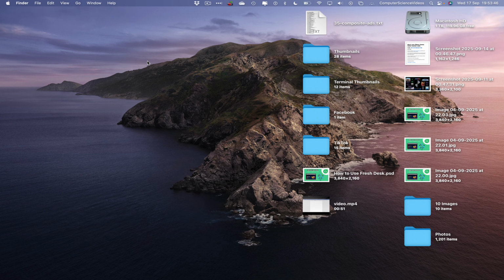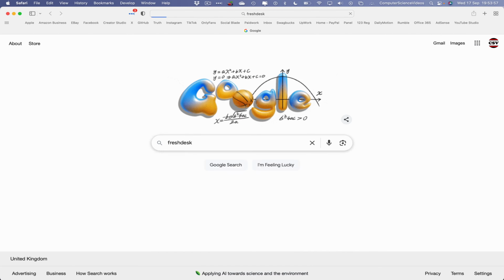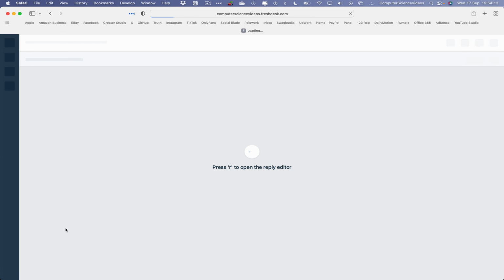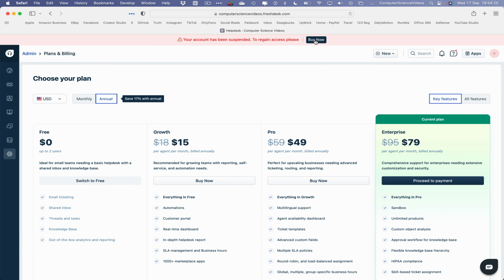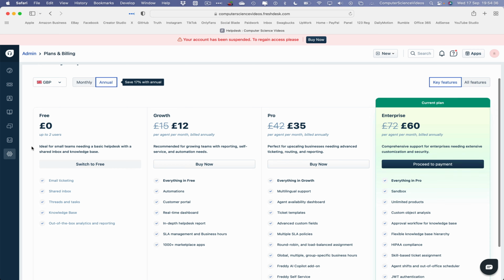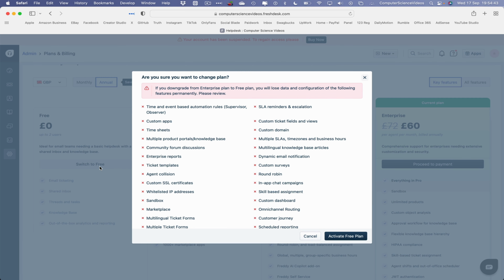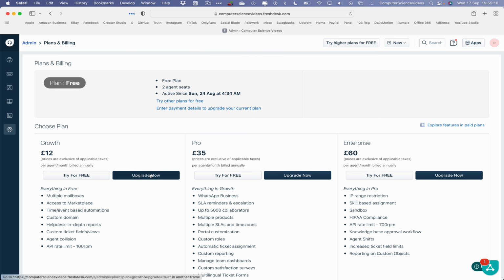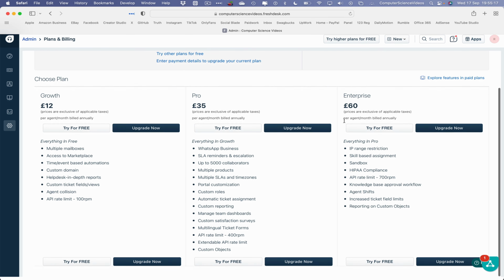How to RECOVER Your Account on Fresh Desk Using a Mac - Basic Tutorial | New